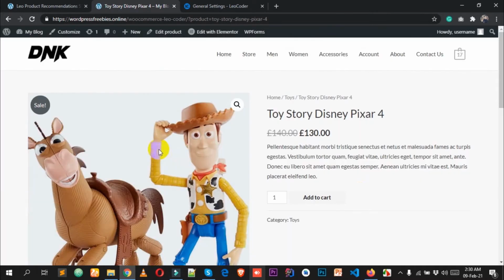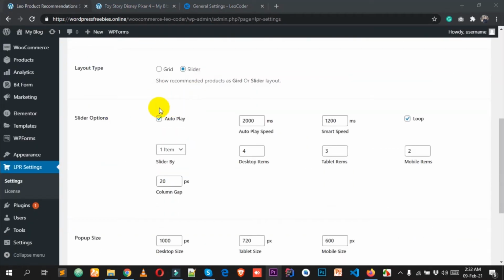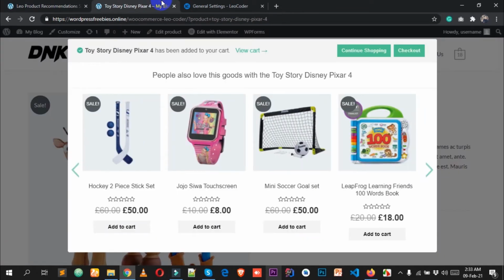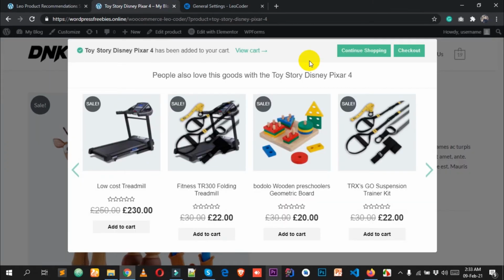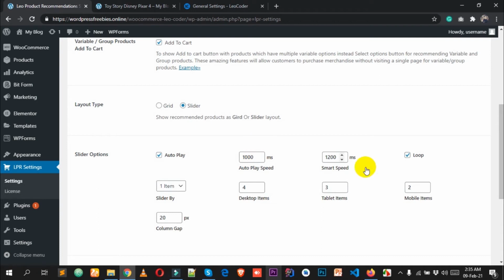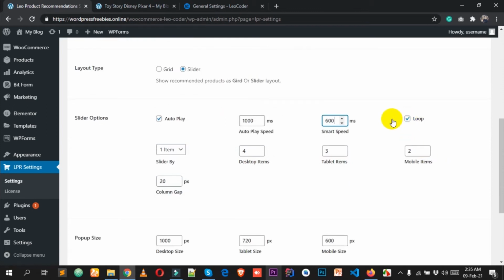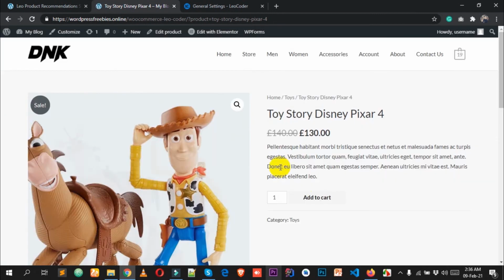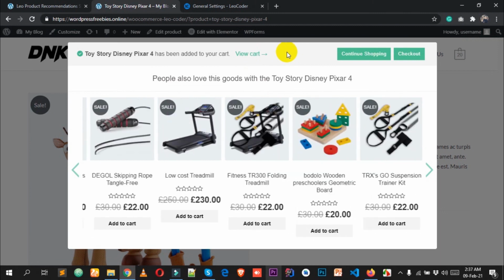Slider Options Settings | Leo Product Recommendations For Woocommerce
By default, Leo product recommendation comes with layout type create which looks like this but if you want to make this layout like a slider then simply select the slider from the Leo product recommendation settings layout type, okay and from here you'll get all the options related to the slide, okay but before making any changes to our slider options simply save settings and go to the front end and let's reload the page and click on add to cart and you can see that this is how actually our default slider layout looks
default and the mobile one is also the same and you can also change the columns gap from here which is by default 20 let's make this 10 okay and click on settings save settings and let's go to the front end and let's reload the page and from here click on add to cart and here you can see that this is how it looks right now so that's all about slider layout-options.